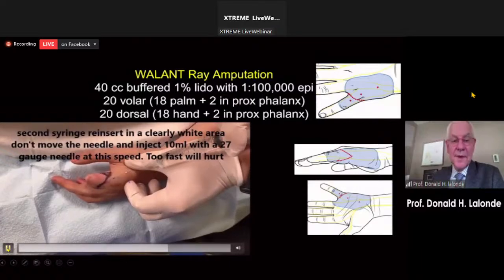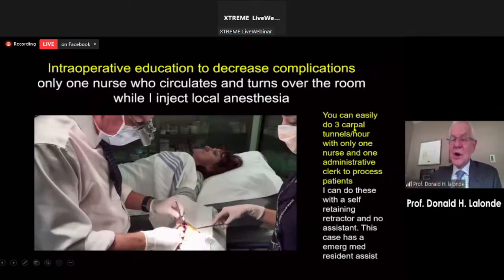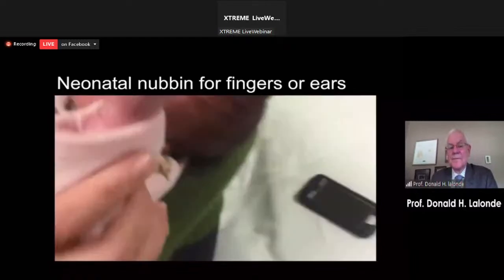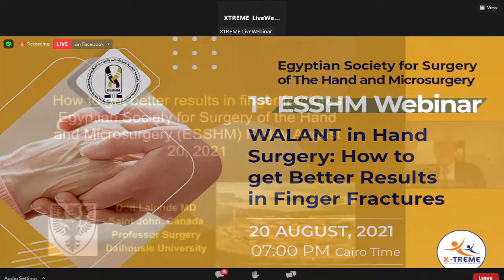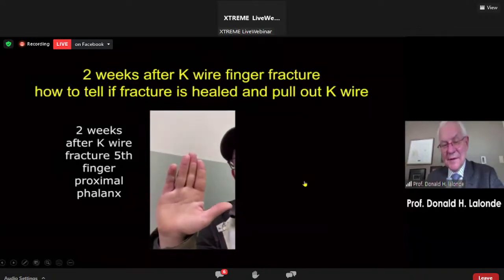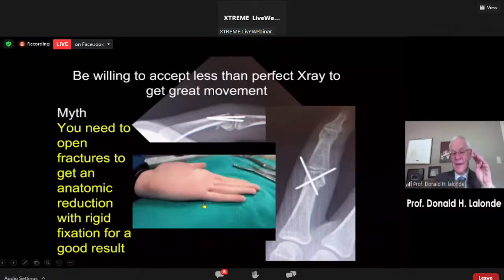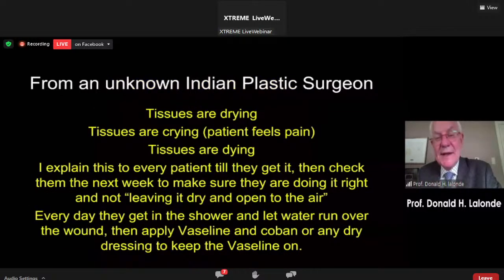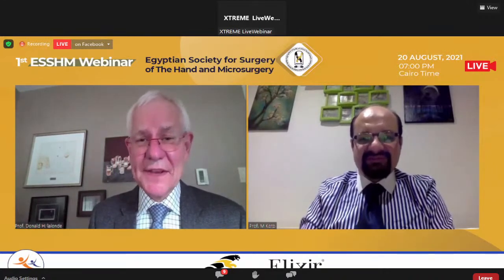ESSHM 1st Webinar: WALANT in Hand Surgery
Webinar hold by the Egyptian Society for Surgery of the Hand and Microsurgery hosted by the expert Prof. Donald H. Lalonde, MD, BSc, MSc, FRCSC
to discuss:
〽️ More details of how to prepare and inject WALANT for different conditions
〽️ How to get better results in finger fractures.
About Prof. Donald H. Lalonde
👉 Professor of Surgery Dalhousie University Saint John Canada
👉 ASSH Council Outreach and International Relations Director
👉 Past President of the Canadian Society for Surgery of the Hand
👉 Past Chairman of the American Board of Plastic Surgery
👉 Past President of the American Association for Hand surgery
👉 Past President of the Canadian Society of Plastic Surgeons
👉 Honorary member of the American Society of Hand Therapy
Over 150 papers and 30 book chapters
👉 Editor of the Wide Awake Hand Surgery book Thieme Pub New York 2016